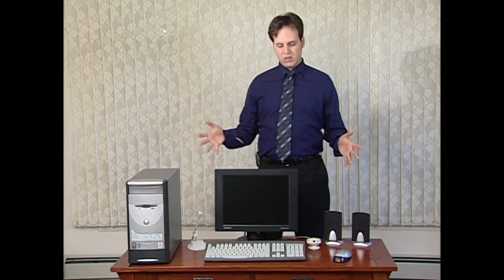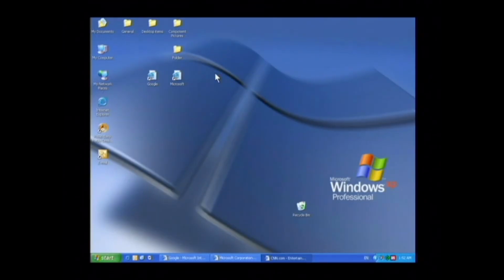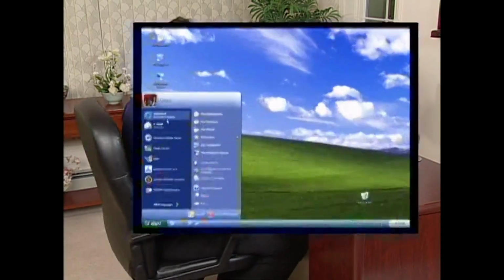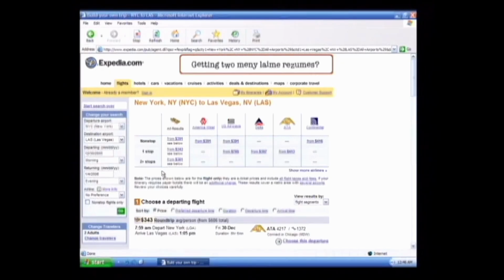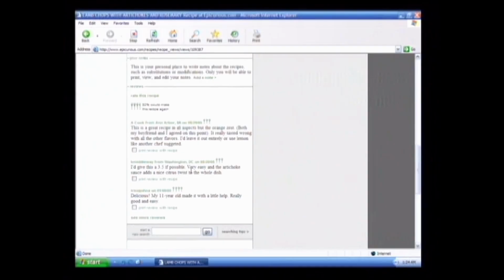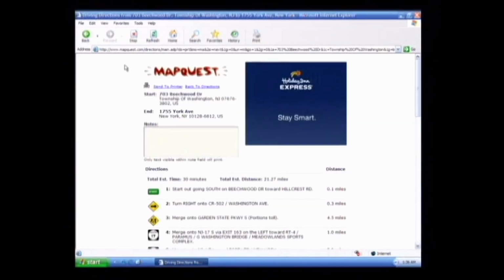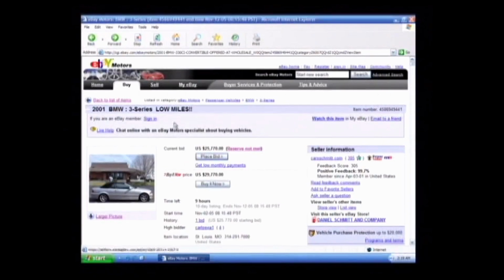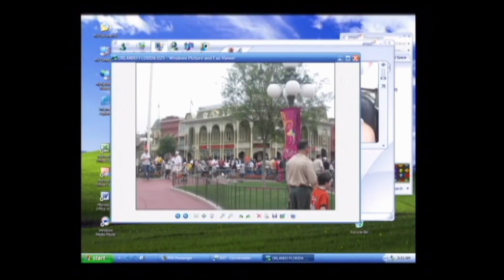Computer and Internet Step by Step For Beginners - Strange and Obscure Media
This Strange and Obscure Media was found at a local flea market and I wanted it to be preserved for future generations.  Below is the text on the back of the DVD.

"Computers are great means of communication they have no boundaries and no distance is too far for them to gap.  Using the internet on your computer is a great way to keep updated with world news, developments, inventions, shopping for bargains, etc.  Any interest can be satisfied using the internet through the computer.  You can send immediate messages, pictures, and even have live video conversations, and keep in closest possible contact with family and friends in any part of the world.

On this DVD, Eran Scheflan, President of Ouitek Inc., a computer consulting company in Manhattan New York, Eran Scheflan has been working for many years with computer's users teaching people like you all there is to know about computers and he will teach you step by step how to do all of the above and much more.  Among many other subjects you will learn about the computer's components, how to use the computer and how to brows the internet and search for things that are interesting for you and you will find out why the computer became so popular.

This DVD includes a Special Section of Computer Exercise presented by Bessie Neshan, an IFPA Certified Personal Trainer who will teach you how to achieve optimum health while working on the computer.  Because sitting for countless hours a week at a desk or a computer certainly does not contribute to better health by reducing muscle tension, stiffness and strain, which can lead to repetitive strain injuries.

Running Time: Approx. 90 Minutes
copyright Millennium Interactive Inc.
registered trademarks are the property